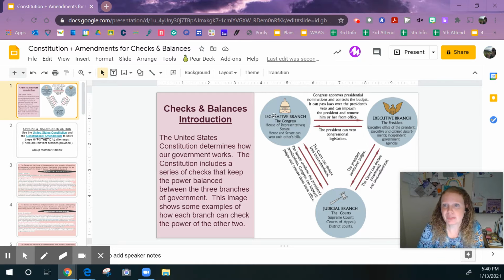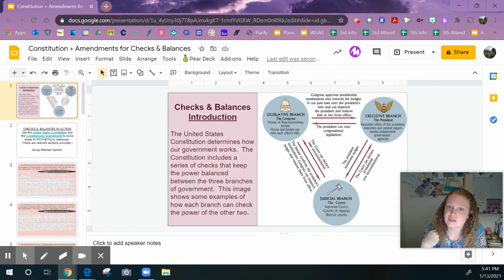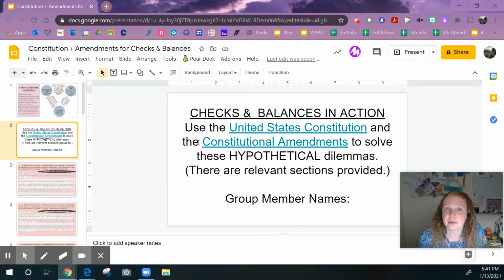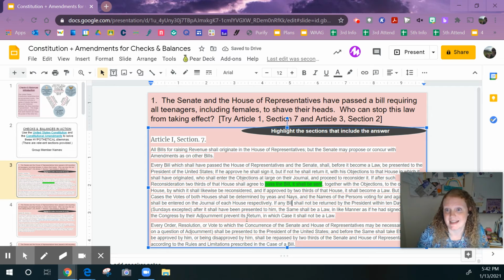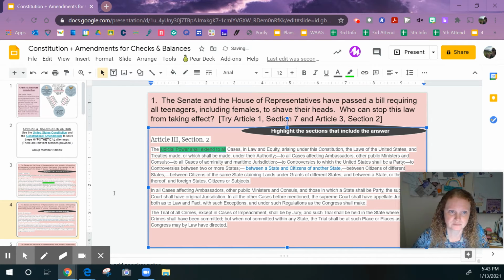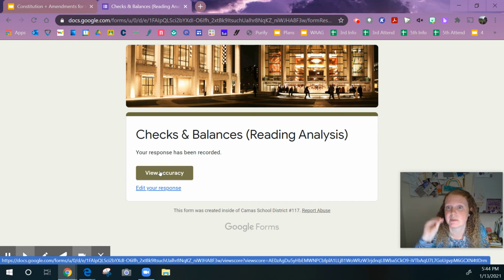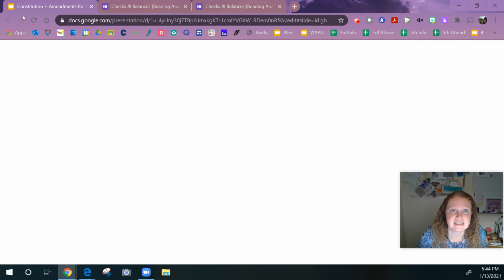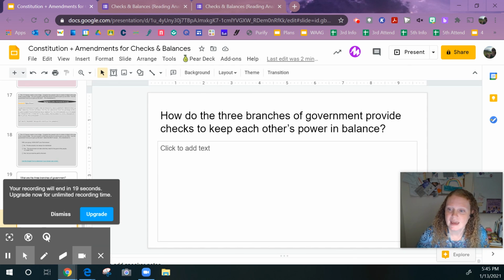Checks & Balances Discussion